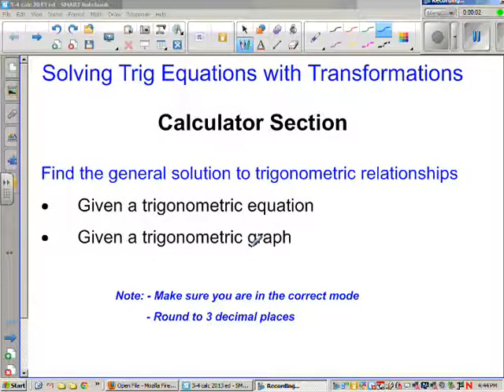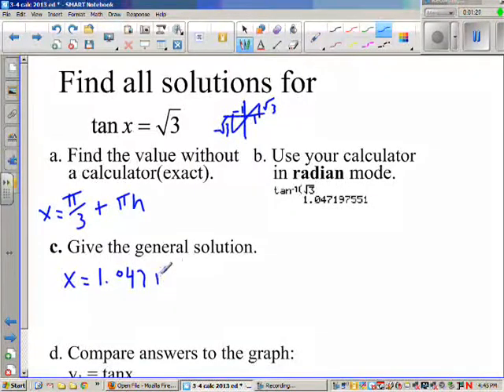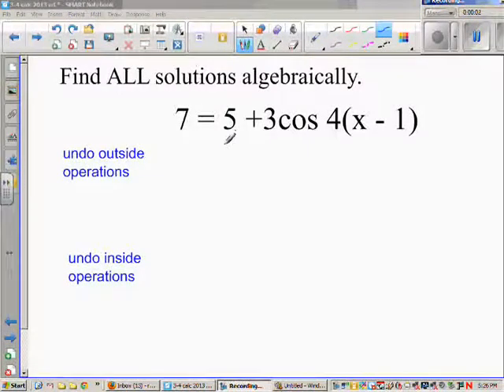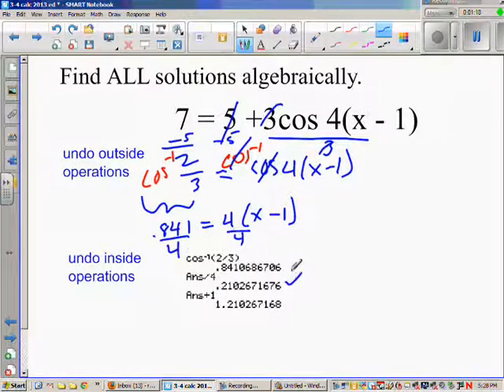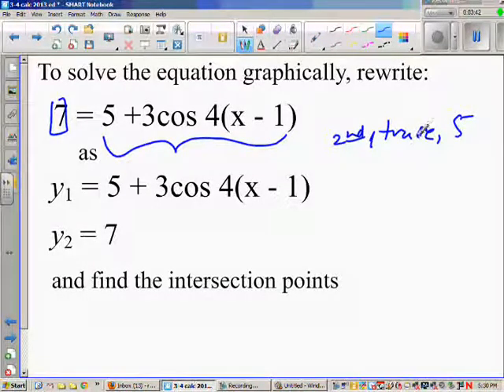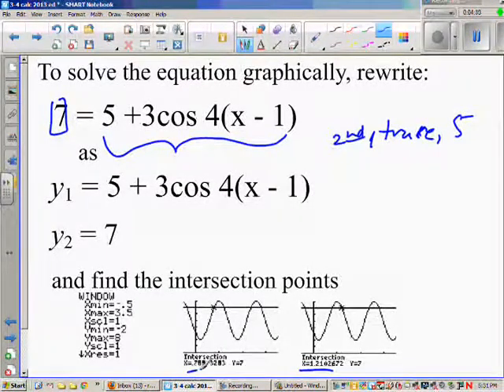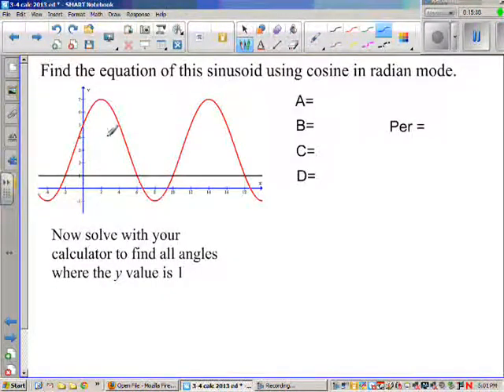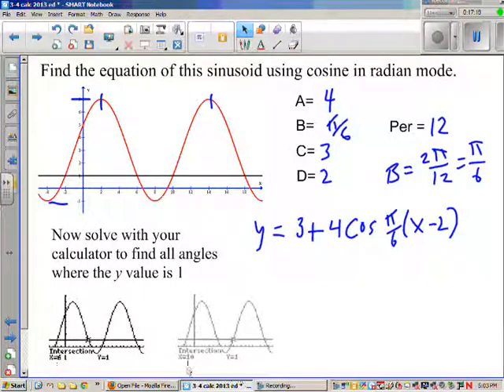3 4 solv inv trig calc